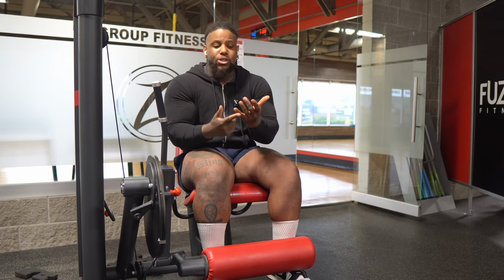Muscle Growth Roadblocks for Type 1 Diabetics Revealed | Type 1 Diabetics Beware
Muscle Growth Roadblocks for Type 1 Diabetics Revealed | Type 1 Diabetics Beware | Jason Christo
Breaking down 3 key things that could be stopping type 1 diabetics from building muscle !

Discover the Muscle Growth Roadblocks for Type 1 Diabetics Revealed in this comprehensive guide! Type 1 Diabetics Beware - This Stops Muscle Growth in Type 1 Diabetics. Learn how Muscle Growth Halted for Type 1 Diabetics can be overcome and what factors are Stopping Muscle Growth for Type 1 Diabetics. Find out how Muscle Growth Derailed for Type 1 Diabetics and understand The Barrier to Muscle Growth in Type 1 Diabetes. Discover the secrets of Muscle Growth Prevention in Type 1 Diabetics and explore breakthroughs in Type 1 Diabetes.

Breakthrough Overcoming Muscle Growth Barrier for Type 1 Diabetics with Unlocking Secrets to Muscle Growth. Get Expert Insights Type 1 Diabetics' Muscle Growth Barrier and understand Why Muscle Growth Stalls for Type 1 Diabetics. The Untold Truth About Muscle Growth in Type 1 Diabetics is revealed here. Conquer Type 1 Diabetes and Transform Your Muscle Growth Despite Type 1 Diabetes with this valuable information.

Learn Why Type 1 Diabetics Struggle with Muscle Growth and how to Avoid This Mistake to Achieve Muscle Growth with Type 1 Diabetes. Discover The Secret Hindering Muscle Growth for Type 1 Diabetics and what to Avoid This for Muscle Growth with Type 1 Diabetes. Unveil the Muscle Growth Roadblock for Type 1 Diabetics and learn How Type 1 Diabetics Hinder Muscle Growth.

Get essential Muscle Growth Tips for Type 1 Diabetics and understand the Top Mistake Stalling Muscle Growth in Type 1 Diabetics. Find out Why Type 1 Diabetics Struggle with Muscle Growth and get The Truth About Muscle Growth in Type 1 Diabetics. Learn why Muscle Growth Halted in Type 1 Diabetics and the Hinderance to Muscle Growth in Type 1 Diabetics. Discover The One Thing Preventing Muscle Growth in Type 1 Diabetics and understand The Muscle Growth Roadblock for Type 1 Diabetics. Uncover The Hidden Obstacle to Muscle Growth in Type 1 Diabetics.

Supplement Stack -

Shilajit Supplement Link Below (for potential improved insulin sensitivity):
Need help improving blood sugars and transforming your body -hit the link below for a free coaching call with me.

Crush it!